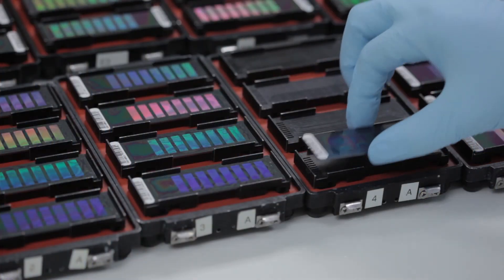Genotyping vs. Sequencing - Tales from the Genome